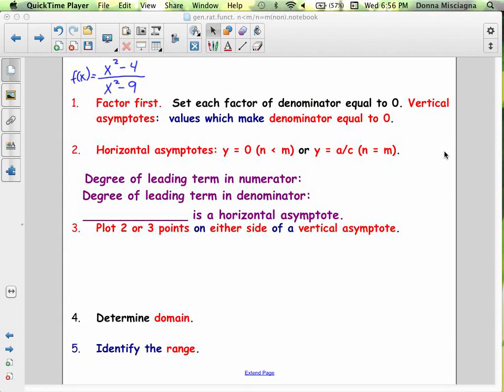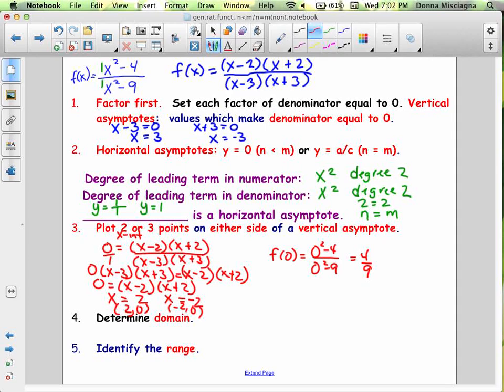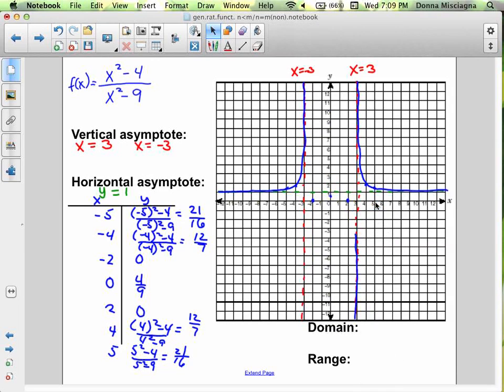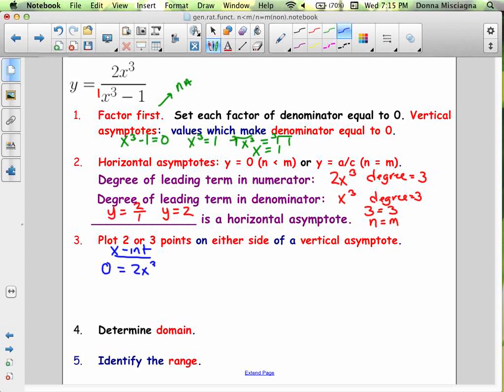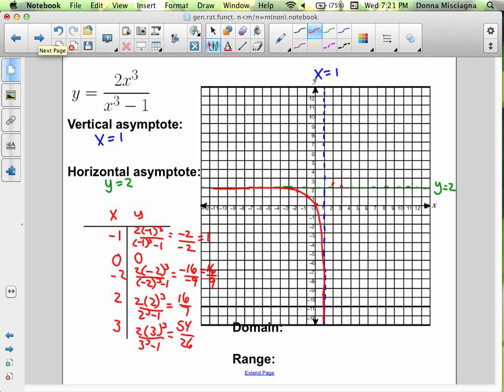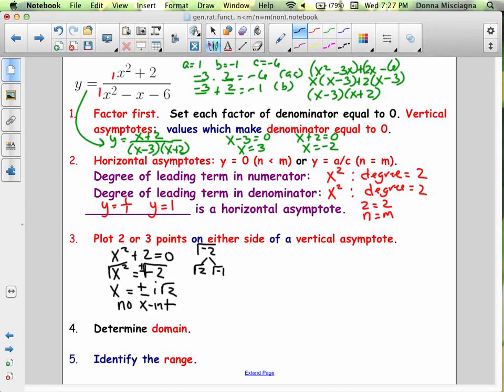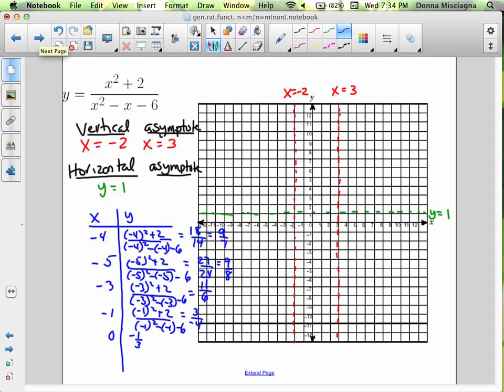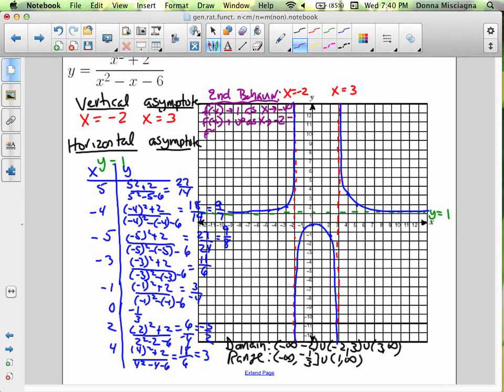Graph rat n = m non Broadband